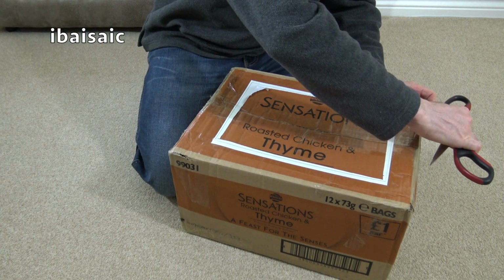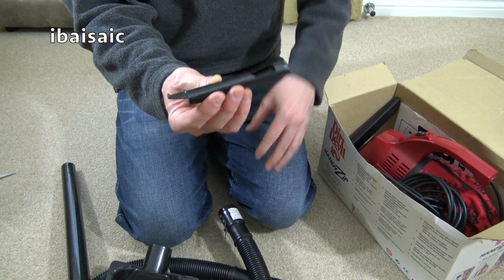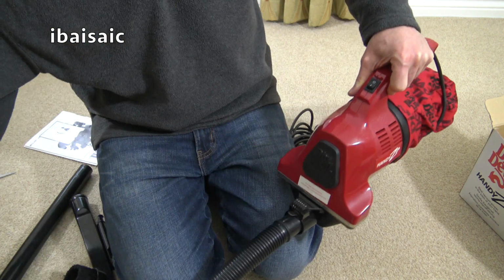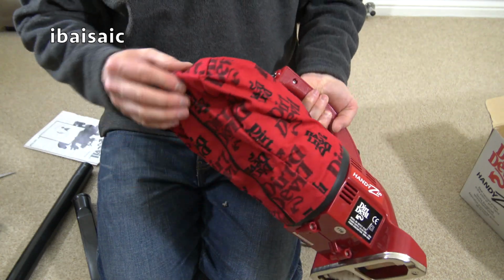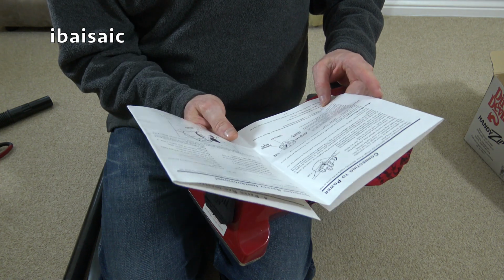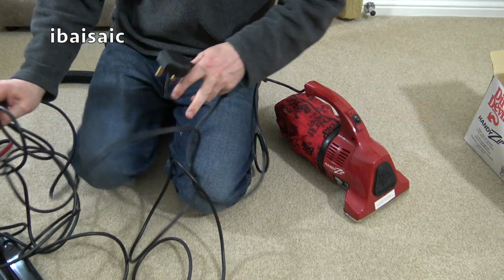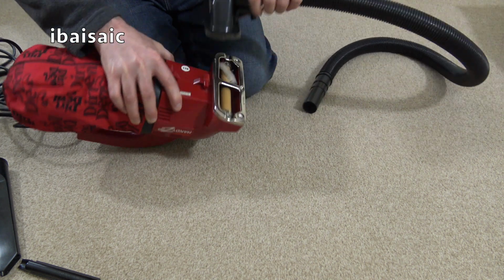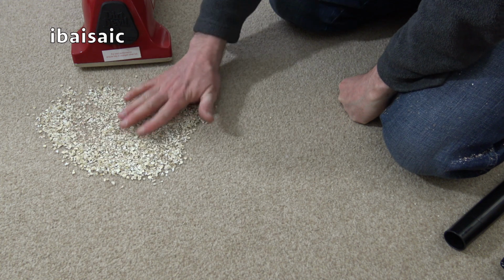Dirt Devil Handy Zip Hand Held Vacuum Cleaner Unboxing & Demo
Here's a popular little cleaner from Dirt Devil, the Handy Zip.